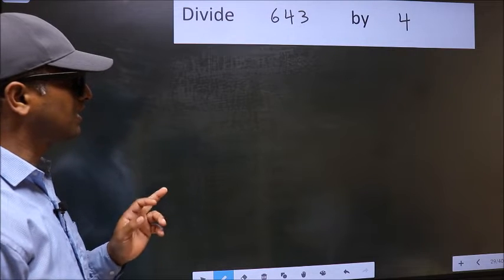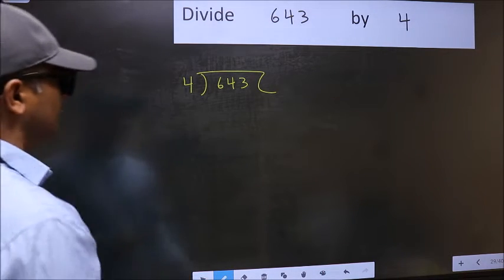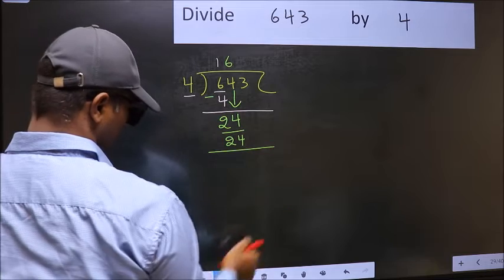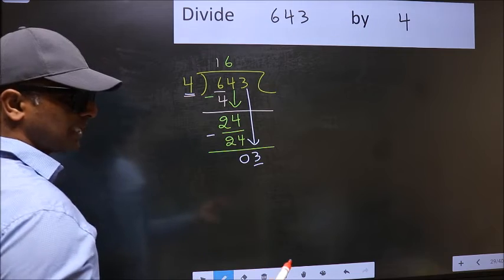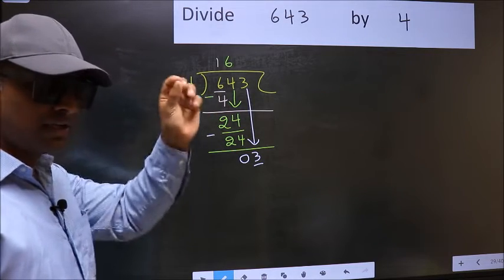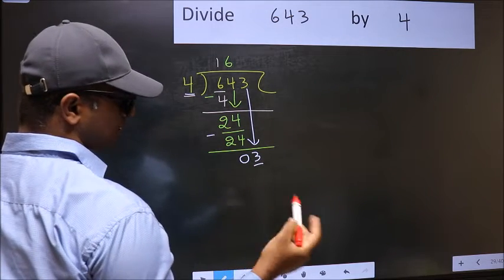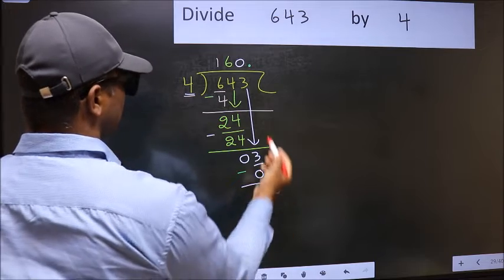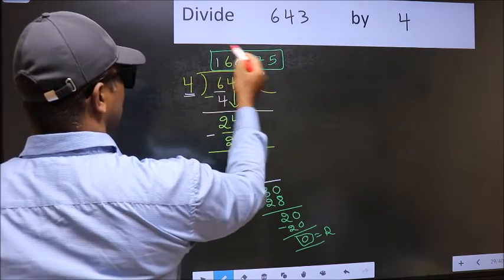Divide 643 by 4 Most common mistake while dividing